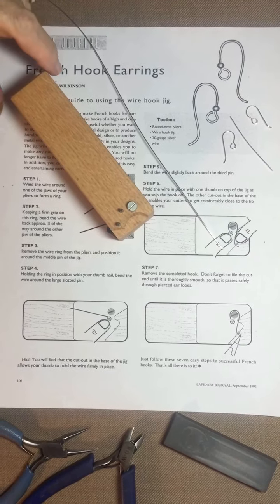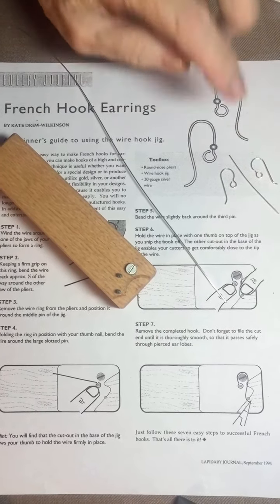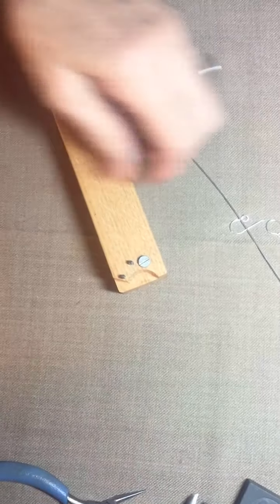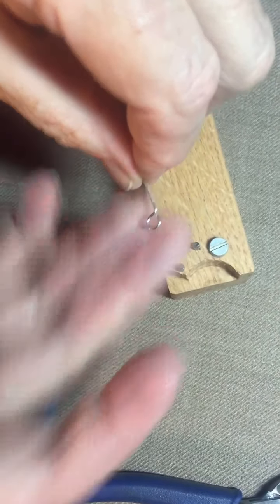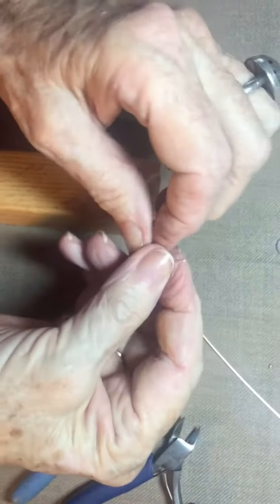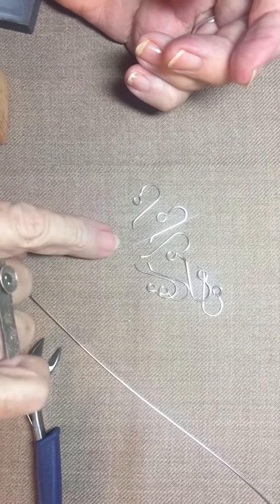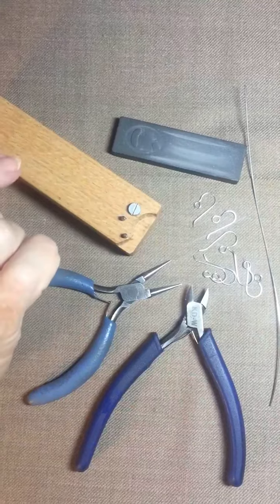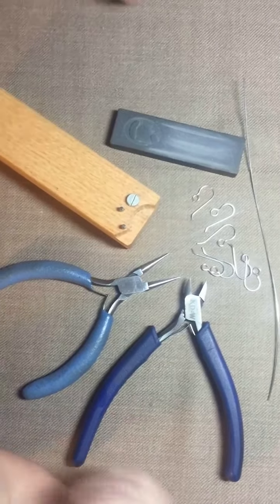KDW Designs How to use the earwire Jig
I made this little video as a companion to the actual jig which is designed to easily reproduce "French Hooks", the commonly used method to attach and earring to an ear! I have the gadget  designed to  be useful to both left nad right handed artists.